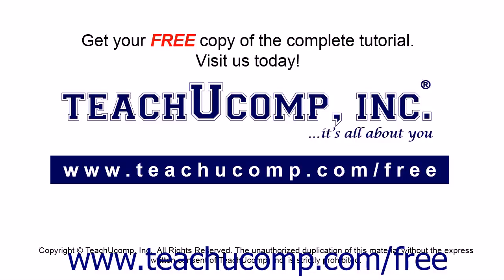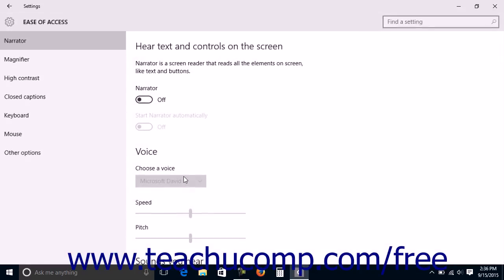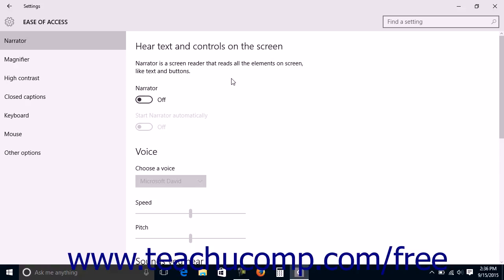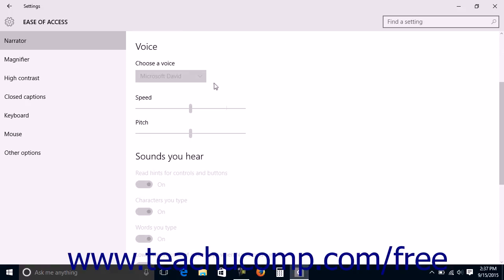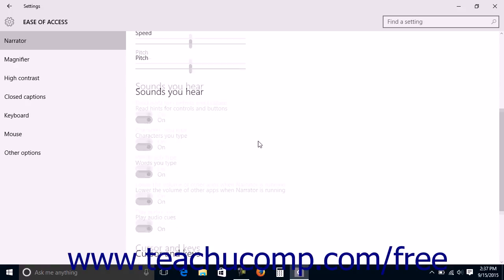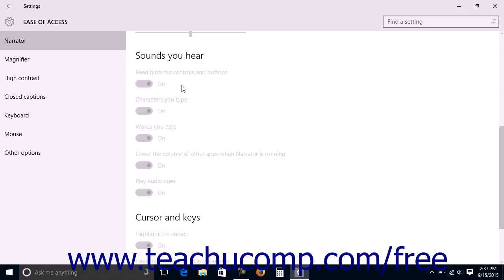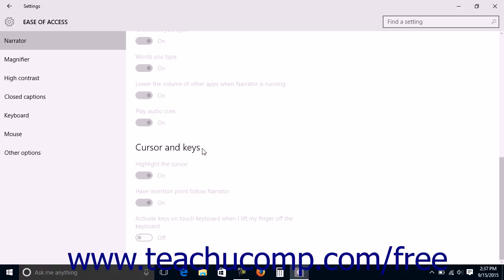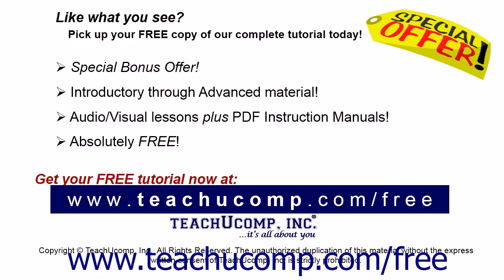Windows 10 Tutorial Narrator Settings Microsoft Training